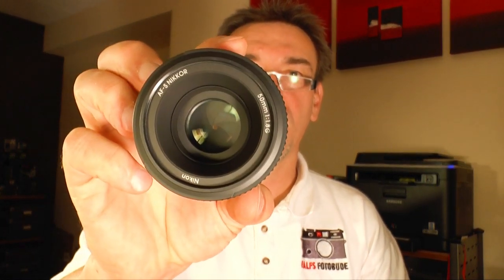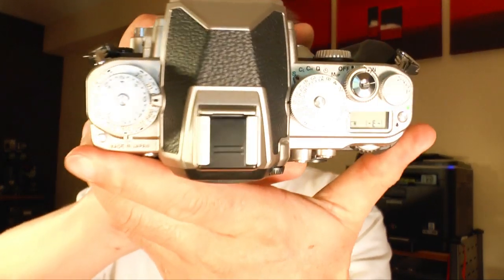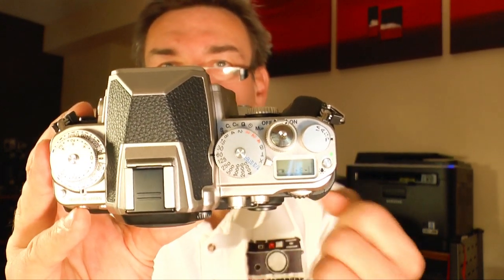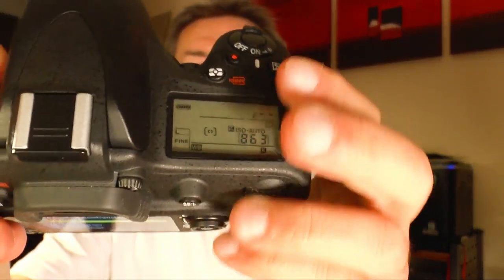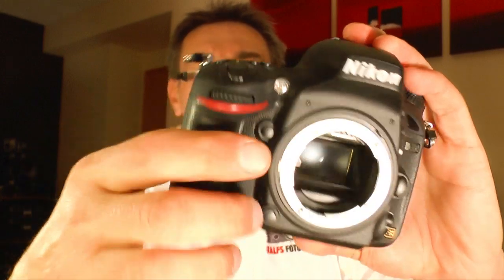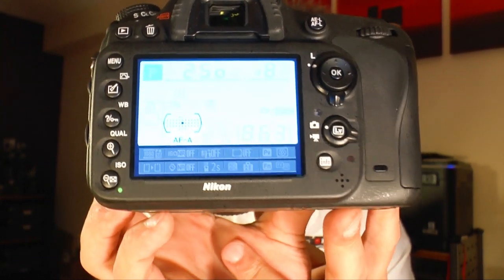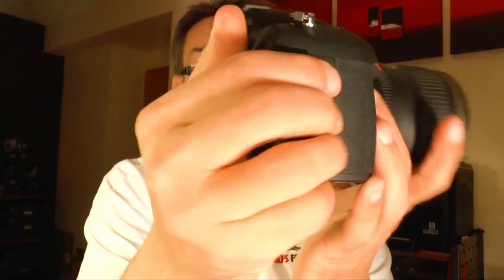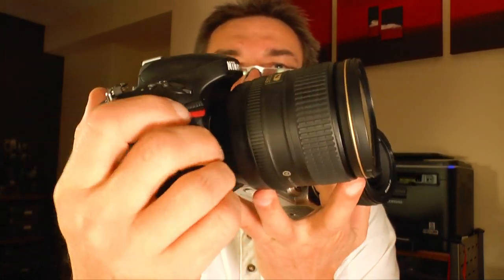Nikon Df vs. D610 - Comparison (English Version)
Ralfs Foto-Bude - The Photo-Page for everyone:
Today I show you the comparison MORE

Today I show you my comparison of the Nikon Df and the D610, two fullframe DSLR. See my german review on:

All others, you are very welcome to watch my video, enjoy the information I provide, maybe get some tipps and help. Thank you very much!